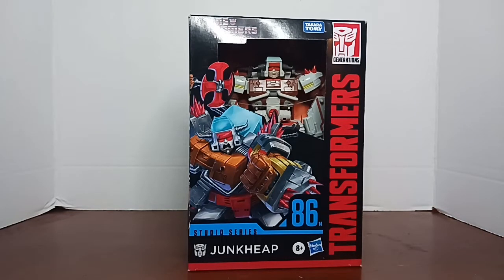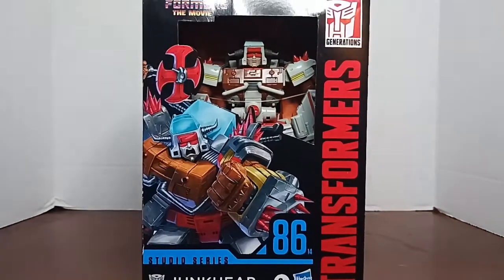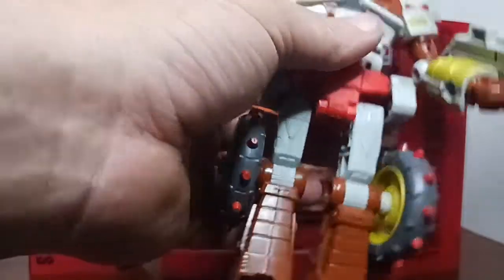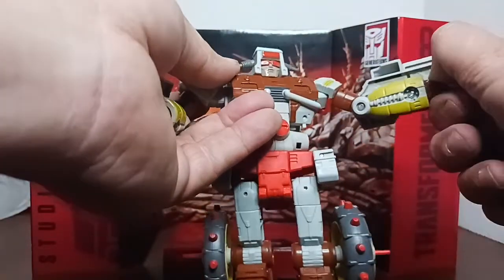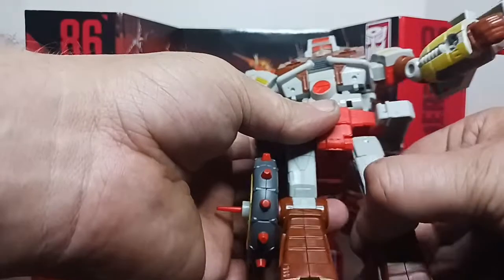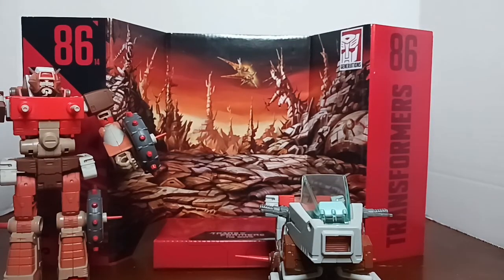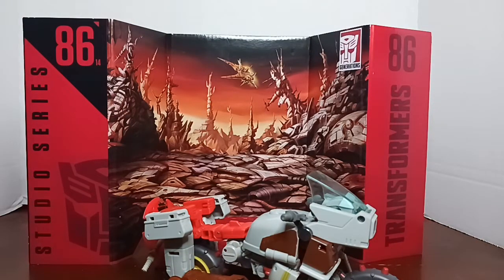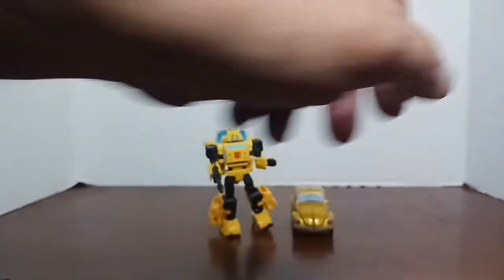Transformers Studio Series 86 Junkheap. Astron's Toy Reviews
Review of studio series Junkheap